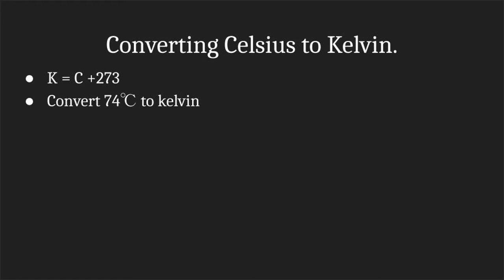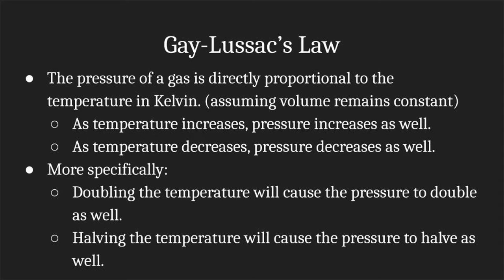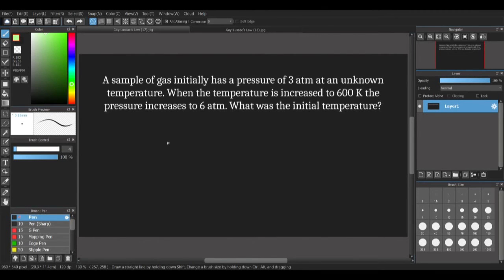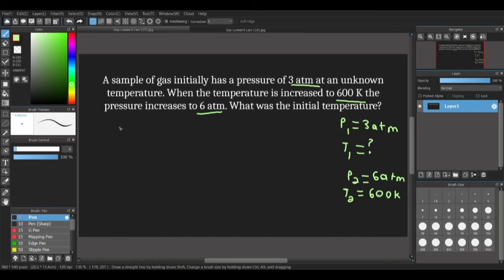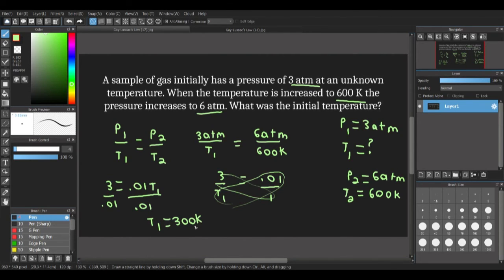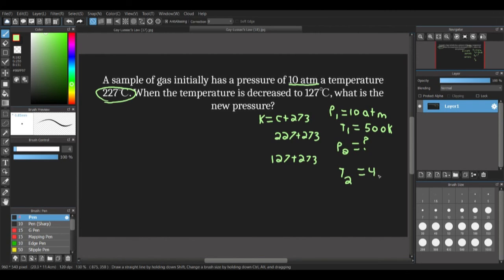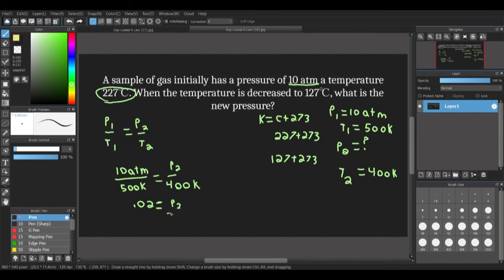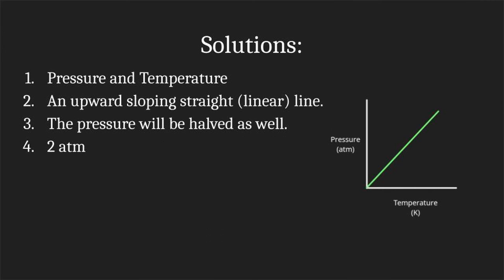Gas Laws- Gay-Lussac's Law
A discussion on what Gay-Lussac's Law is as well as practice using it for different problems. Practice questions with solutions are provided at the end.